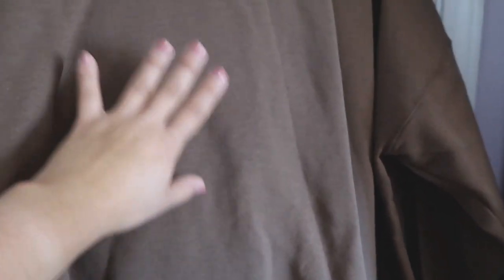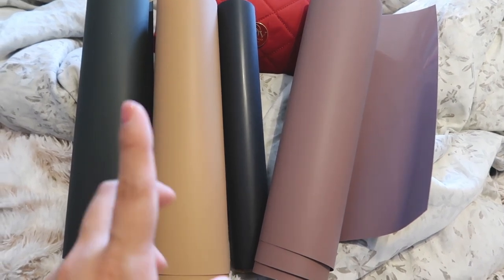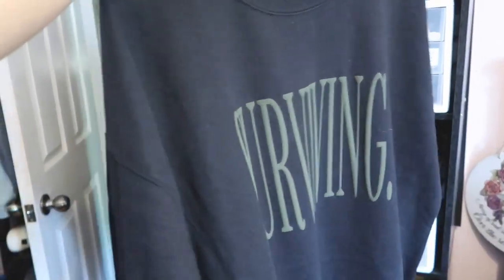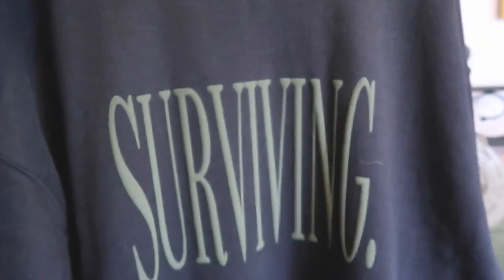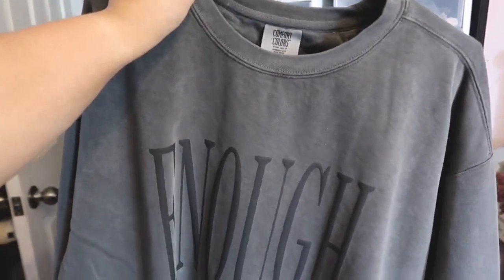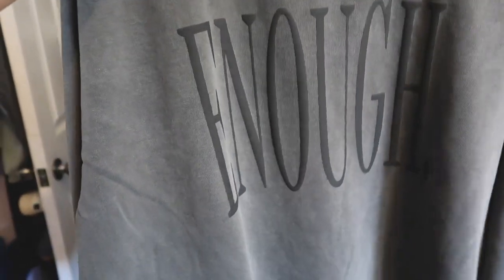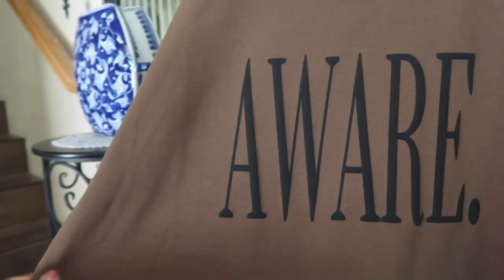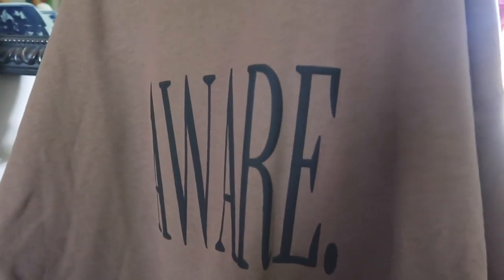VLOG- Making Sweaters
My Etsy Shop!